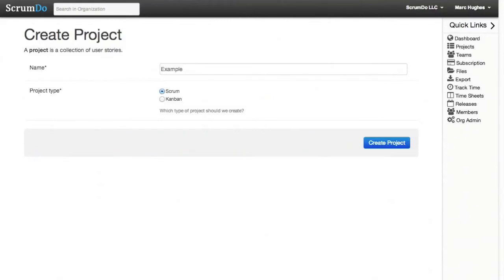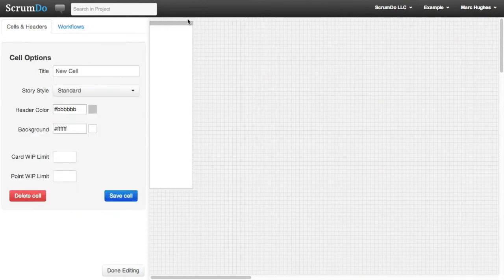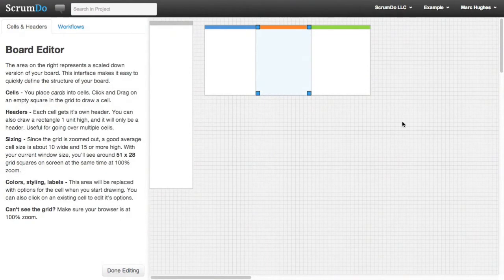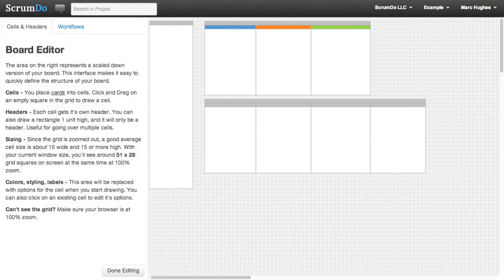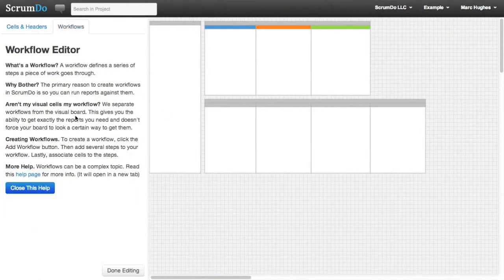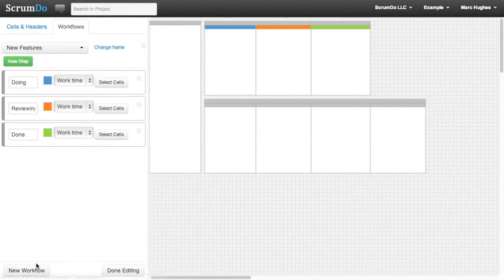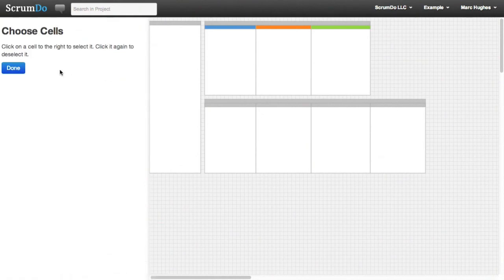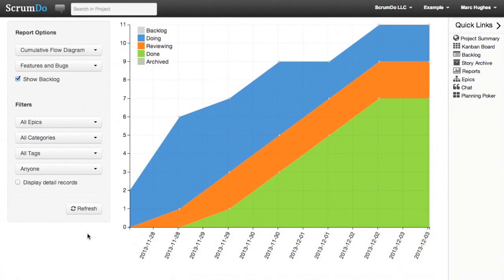ScrumDo Preview - Kanban Projects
A quick preview of the upcoming Kanban features in ScrumDo.